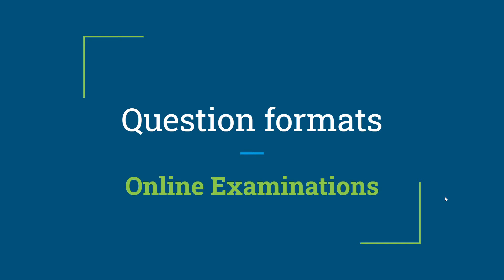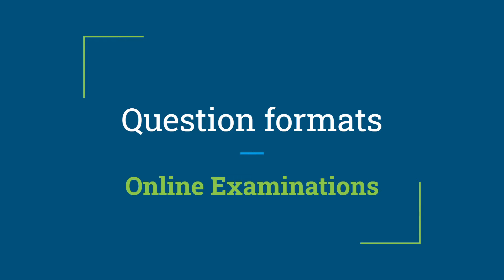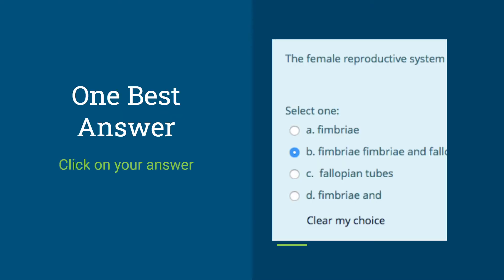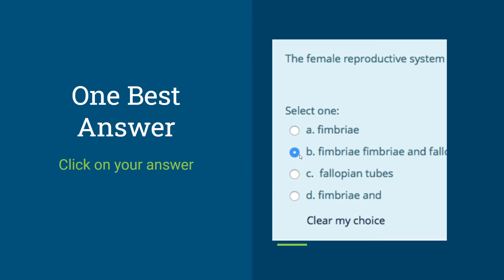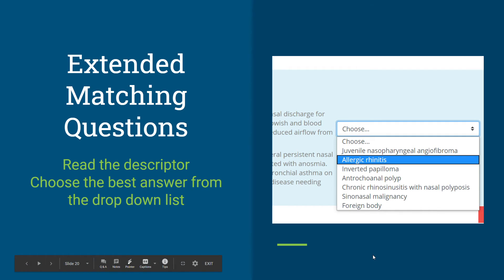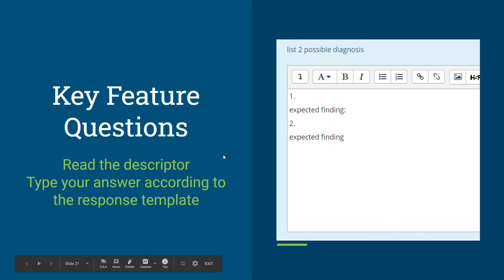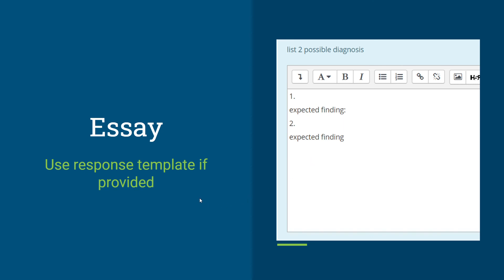Question format in online examination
Medical Faculty UKM